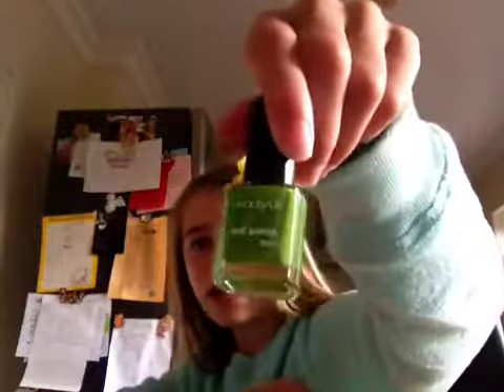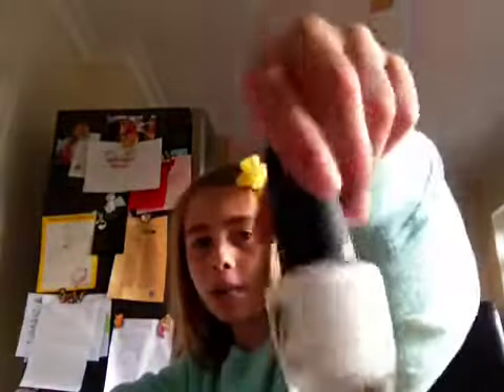Frog Nail Art ❤❤❤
My second nail art video and it's simple and easy for beginners. It's the perfect design to do on your nails as its not  hard at all!